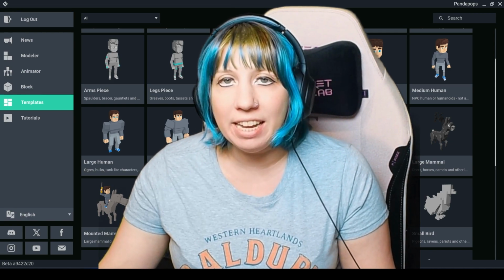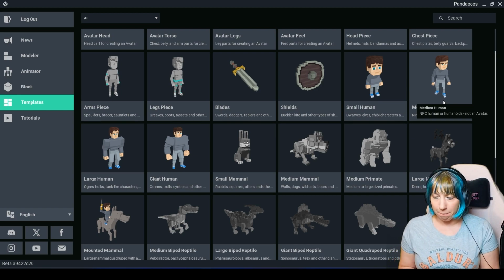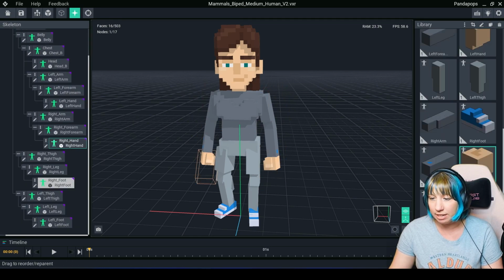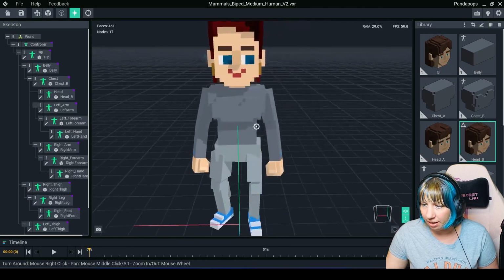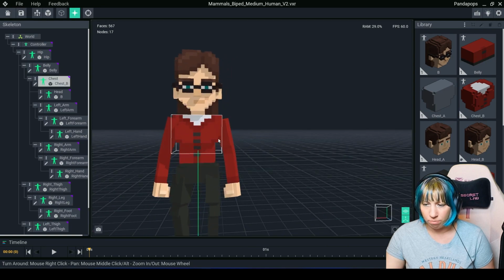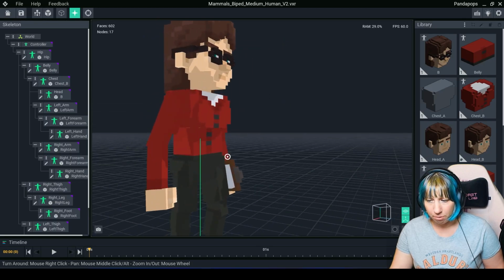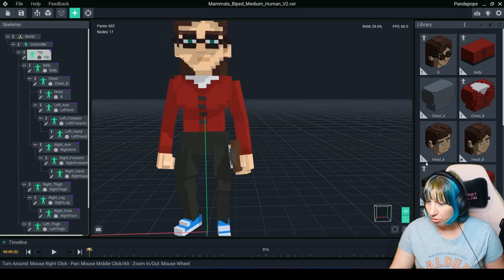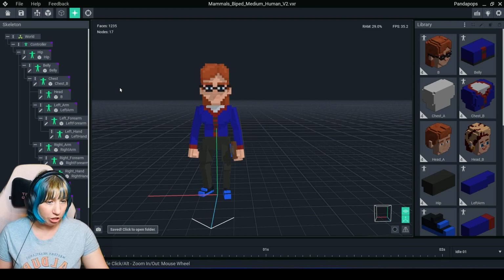VoxEdit Tutorial | How to Edit Templates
Sandbox Game is a virtual Metaverse built on the Ethereum blockchain, where you can buy land, and users can create NFTs using voxedit and can create games using the Game Maker.

Learn to Edit templates in Voxedit

0:00 - Intro
1:42 - Templates in VoxEdit
3:04 - Understanding Templates
5:26 - Importing Models to Templates
6:36 - Editing Templates
10:06 - What are shared palettes
11:50 - Outro